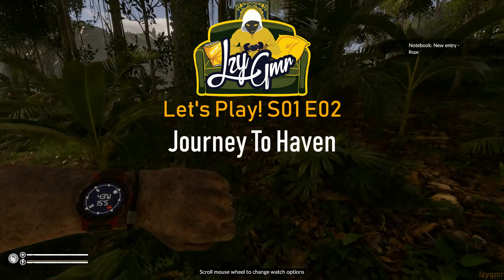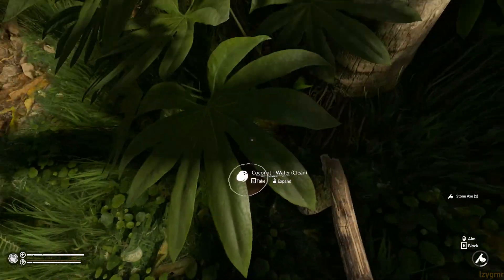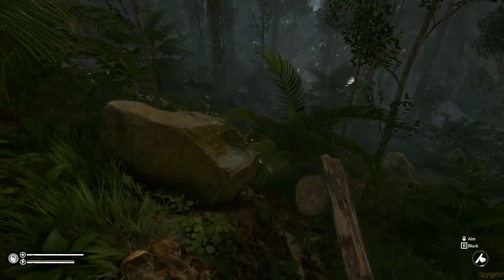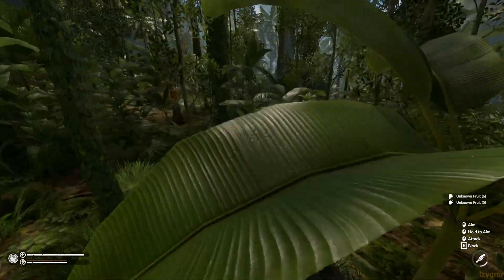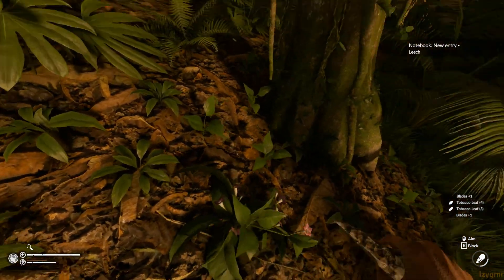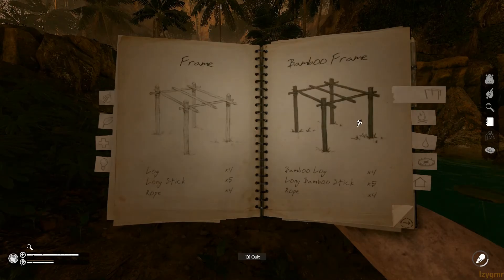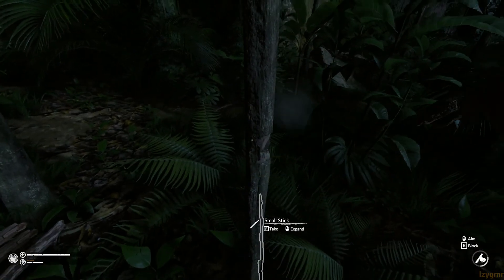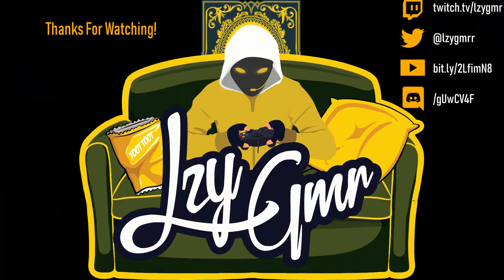Let's Play | Green Hell | S01E02 - Journey To Haven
Welcome aboard the lzytrn folks, toot toot! Continuing the Let's Play Series of Green Hell. Now begins the journey to explore all of the map, learn all recipes and find out what effects things cause.

In this episode we begin a fresh start in survival mode and try to make our way to the Haven to set up a shelter and eventually a base. Sit back, relax and enjoy!

-Only for some cursing by the in game character. I personally attempt to refrain from foul language, especially on stream or in recordings.

Support lzygmr & join the community through the following links!